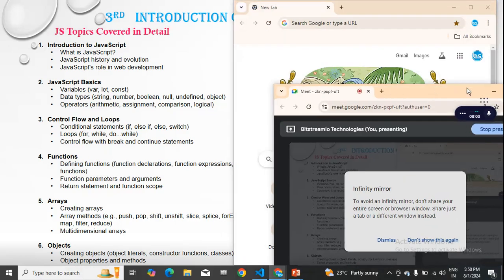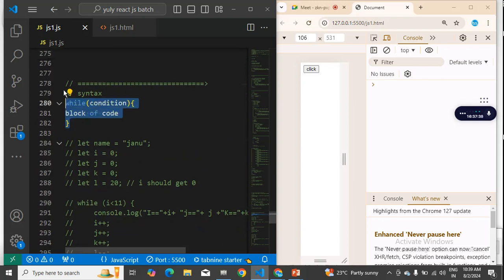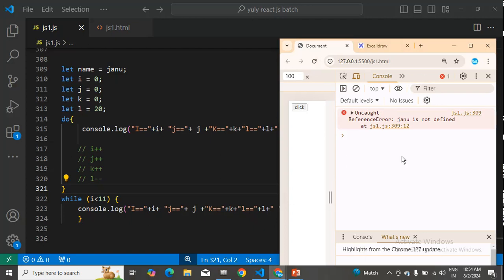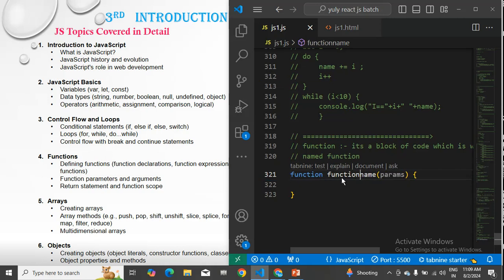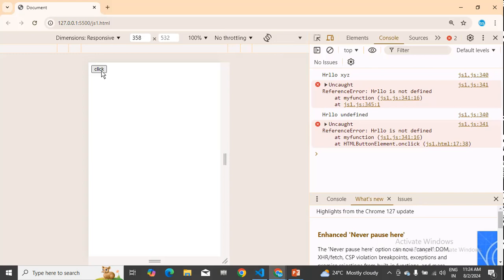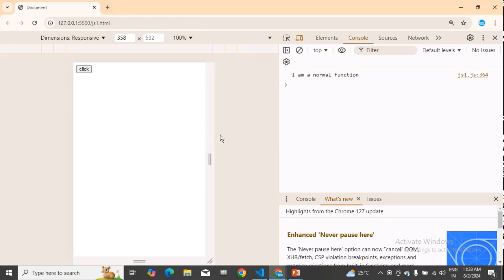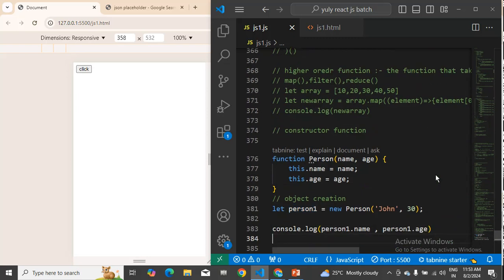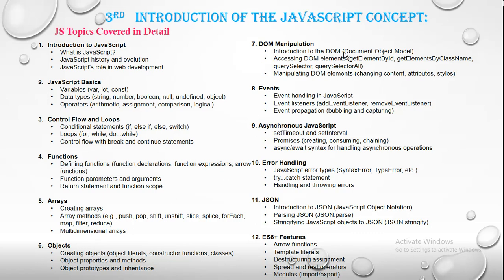JavaScript Tutorial for Beginners part 3